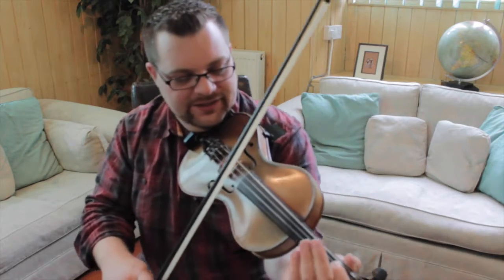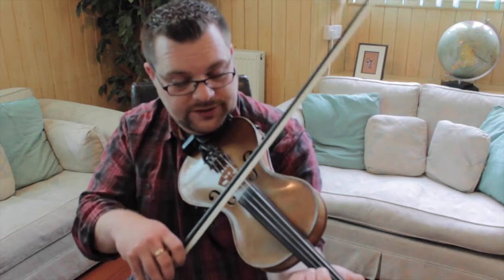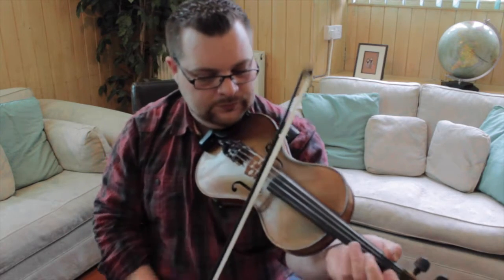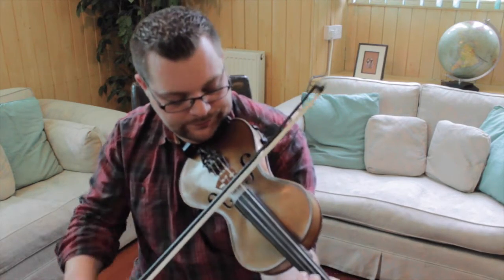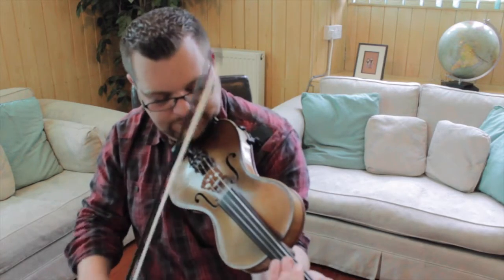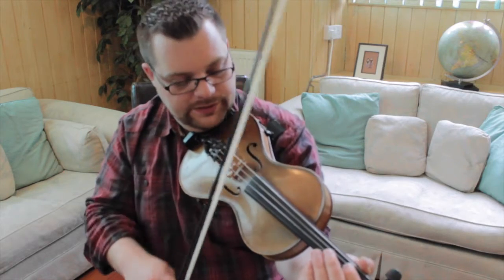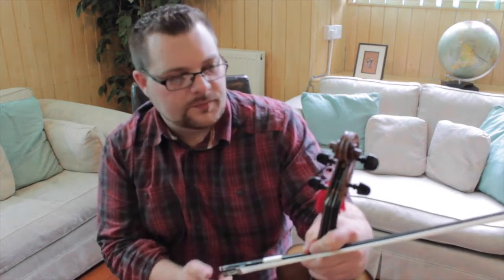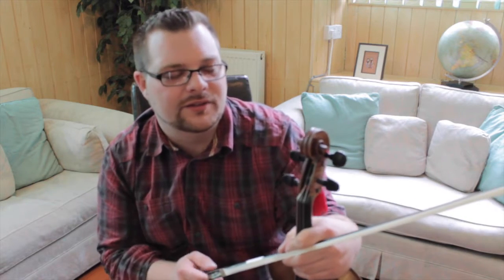Rua Macmillan from Blazin' Fiddles teaching 'The Killarney Boys of Pleasure'